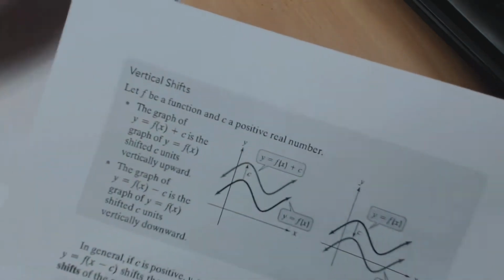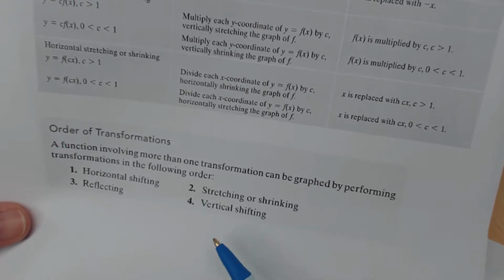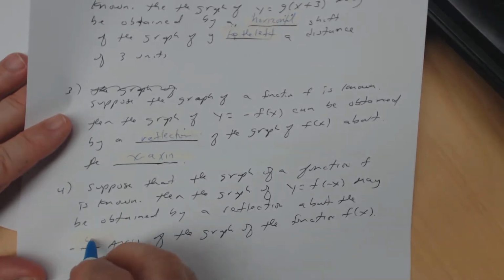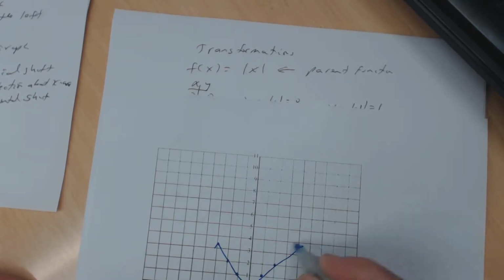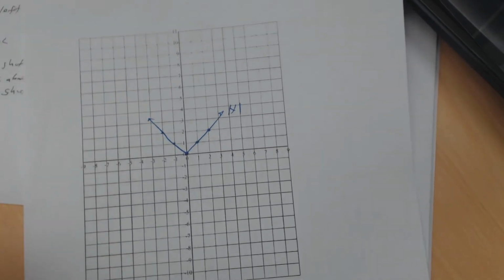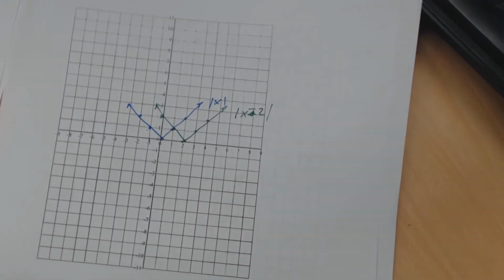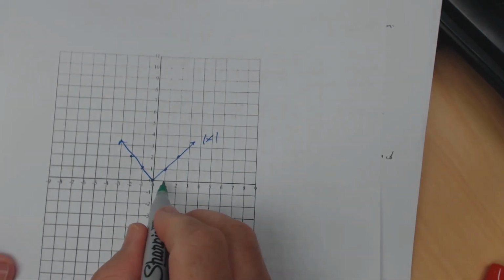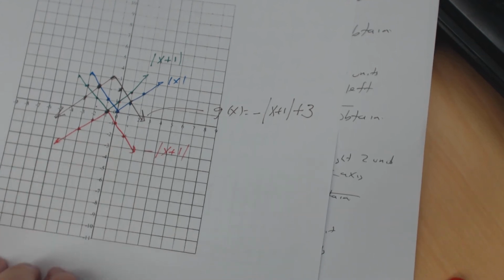2 5 p2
Graphing transformations of the absolute value function.